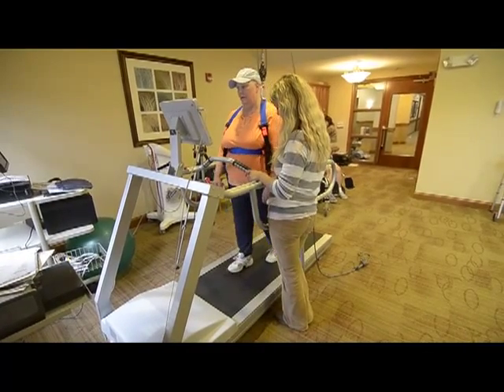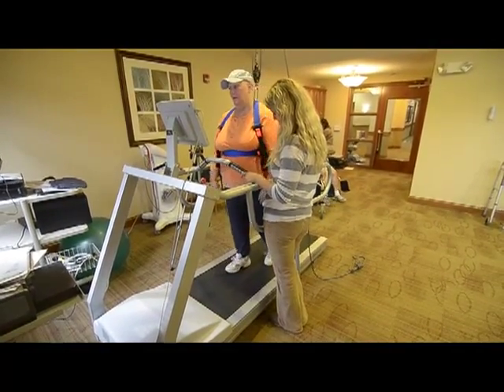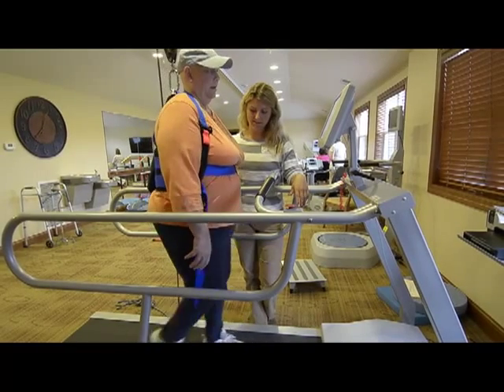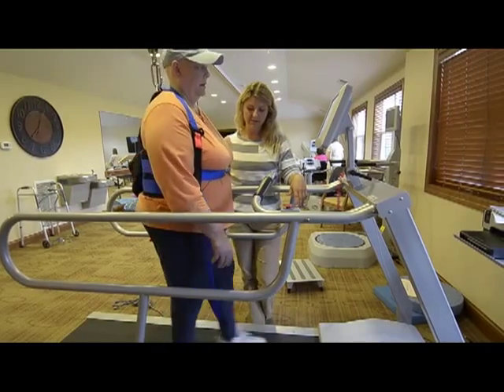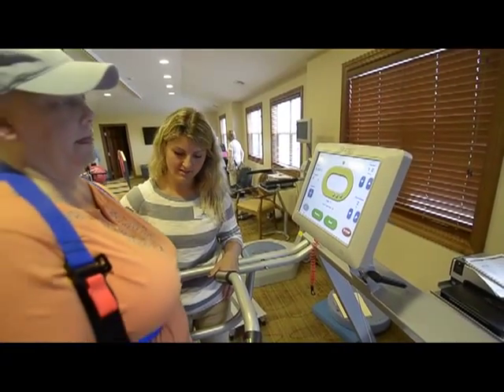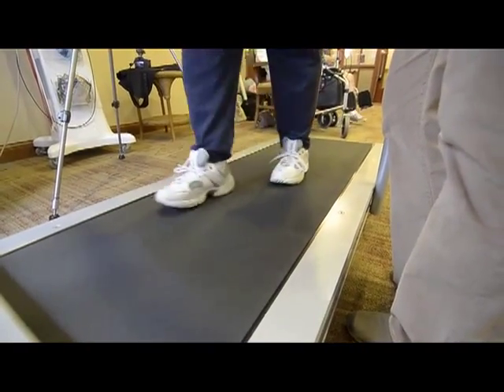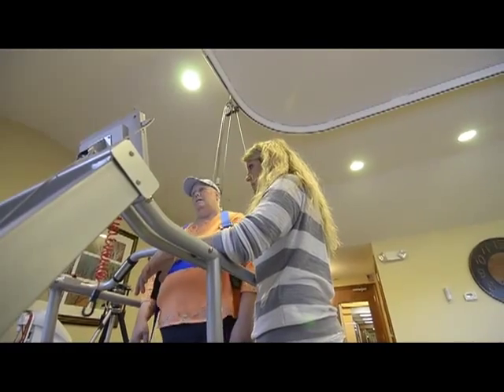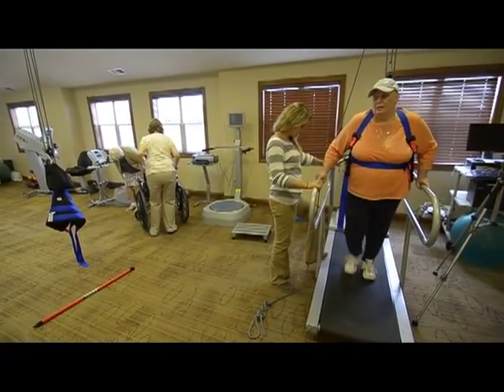Post-Op Rehabilitation with Biodex Gait Trainer 3 – Lighthouse at Waconia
Following surgery, a patient regains lower extremity strength and endurance at Lighthouse at Waconia. Therapists build muscles surrounding the knee joint with various movements on the Biodex Gait Trainer 3 treadmill system

The track and harness FreeStep SAS provides security and protection from falls.